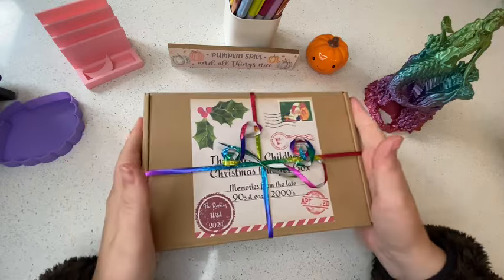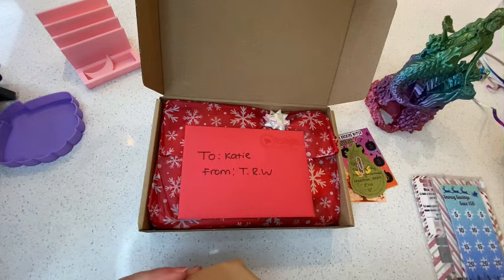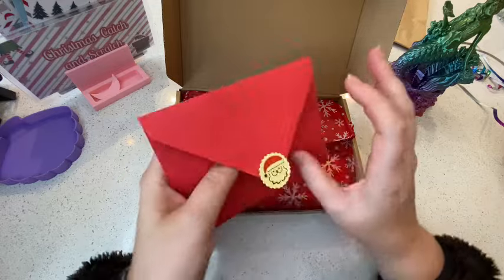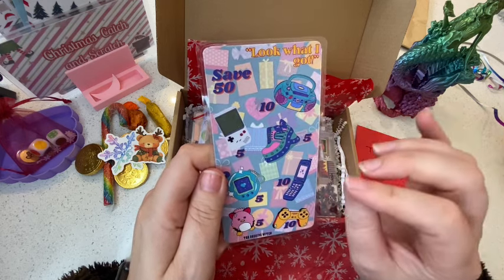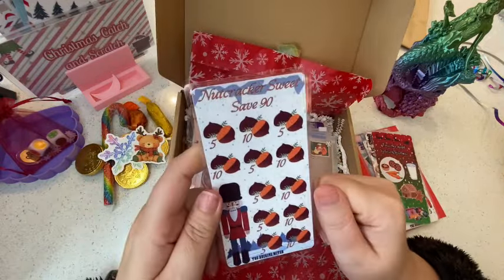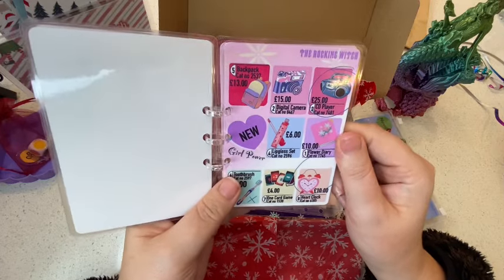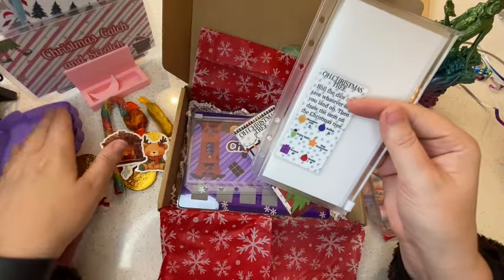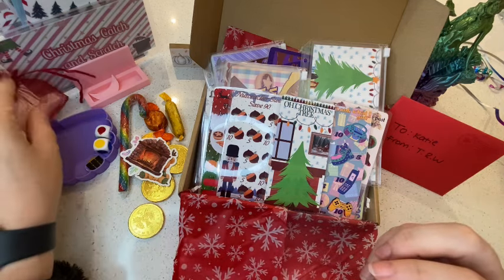Opening the Christmas Childhood Budget Box from @therockingwitch 🎄 Happy Mail | Savings Challenges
Lets open together the incredible Classic, Christmas Childhood Budget Box from the talented @therockingwitch
If you want to grab one of these keep an ye iut on her socals and Etsy:

This channel is all about keeping myself accountable with my budgeting the cash stuffing/ envelope method, and creating financial well-being!